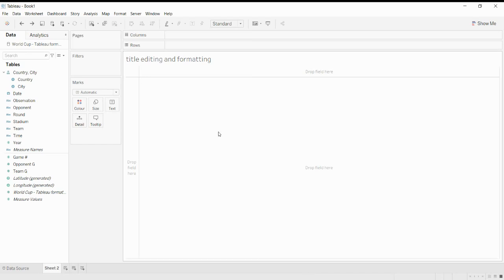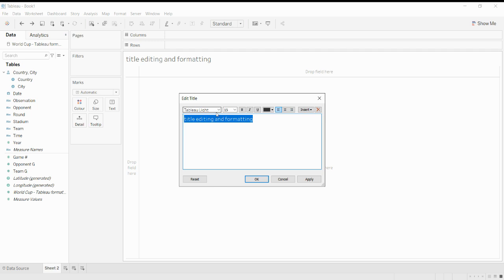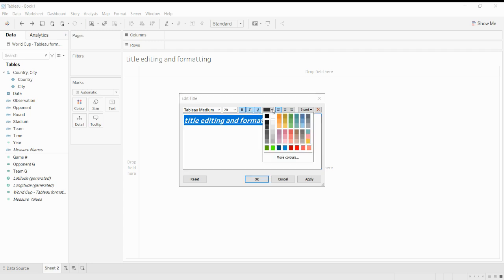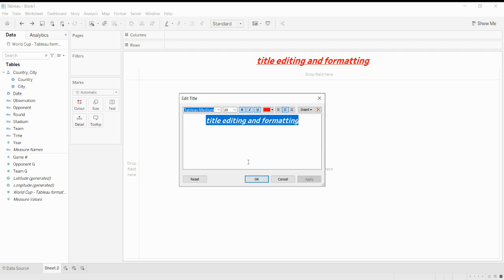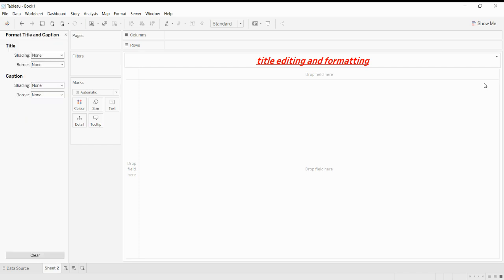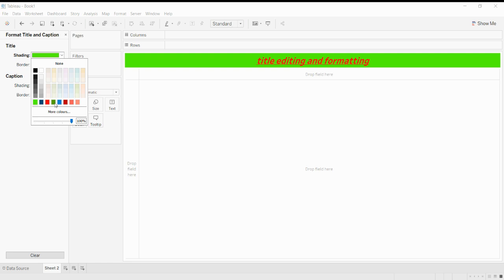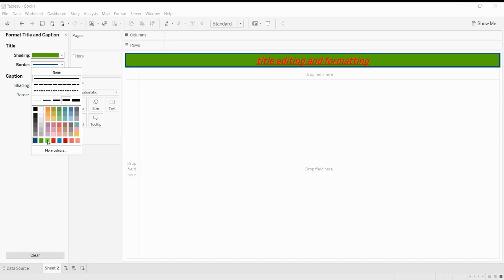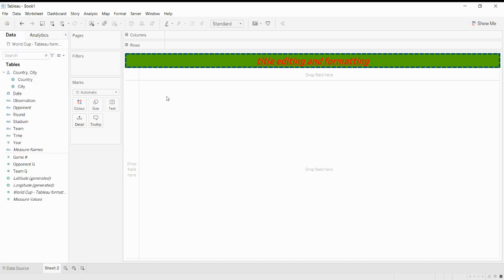Format like a Pro: Tableau Tips for Stunning Visuals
Create stunning visualizations with these Tableau tips for formatting like a pro. Learn how to format titles in Tableau to make your visuals stand out and impress your audience. Make your data come to life with these simple formatting techniques!